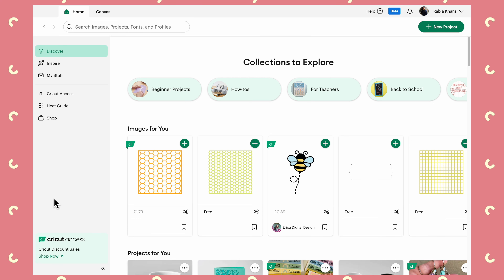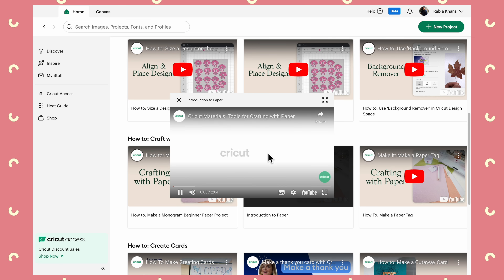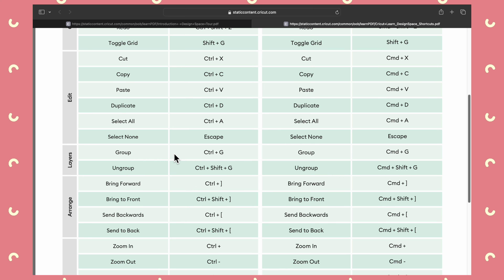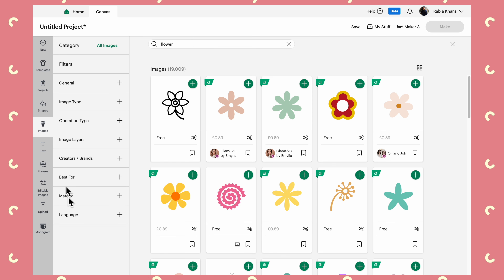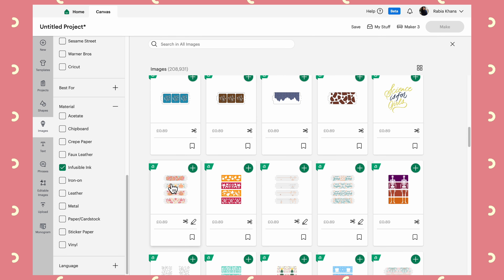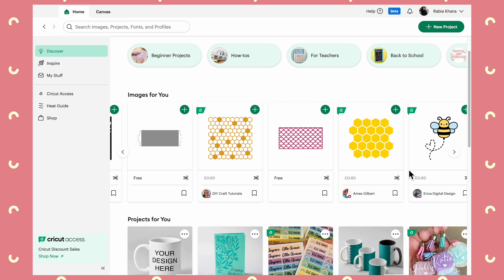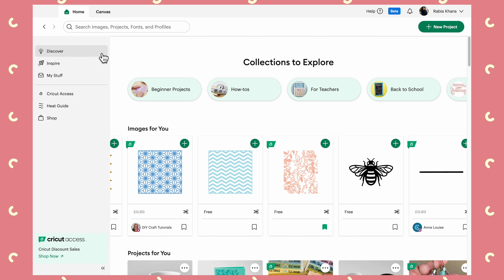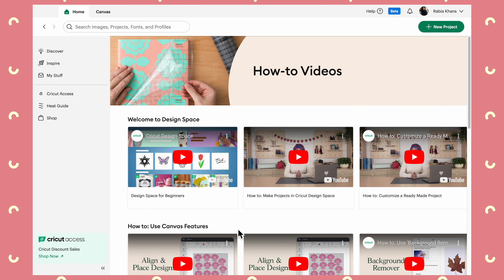What's new in Cricut Design Space 2024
Cricut Design Space is constantly changing so I'm using this video to bring us all up to speed!

Aff-linked Products mentioned below.

* Discount applies on orders of £50+, excluding machines, Cricut Access and Digital Images. Thank you for supporting my channel!

Amazon
1) Cricut Explore 3
2) Cricut Maker 3
3) Cricut Maker
4) Cricut Explore Air 2
5) Cricut Fine Point Blade
6) Cricut Scoring wheel - Single and Double combo pack
7) Cricut Pastel Glitter Cardstock
8) Cricut Cardstock Sample inc. white

My gear
1) 1st 4K camera
2) 2nd 4K camera
3) Lens
4) Lighting
5) Tripod
6) Microphone
7) Microphone Camera Hot Shoe adapter